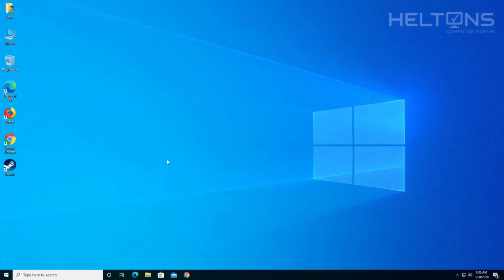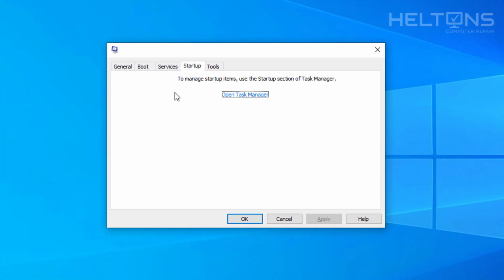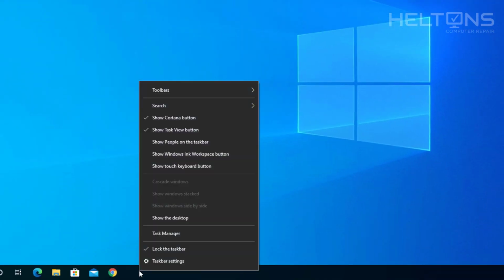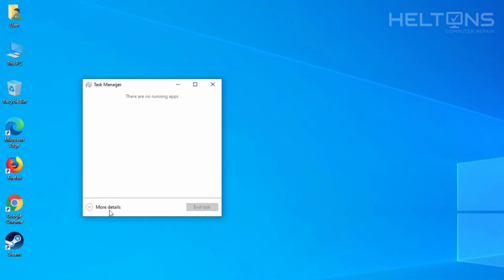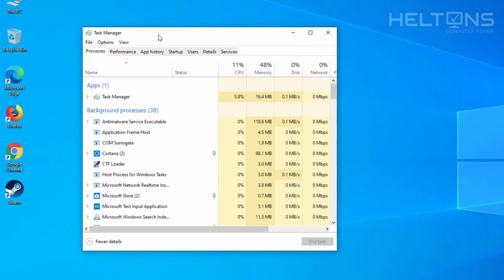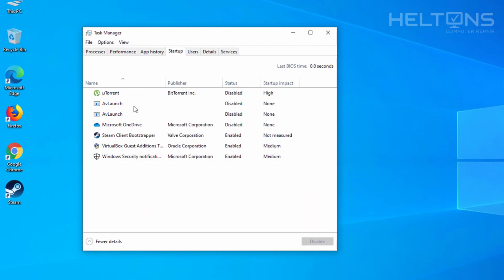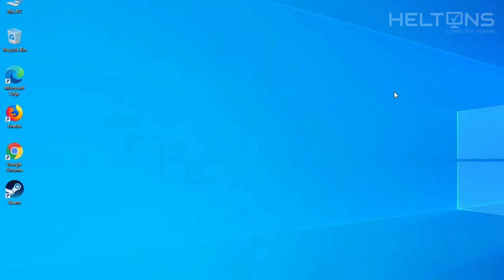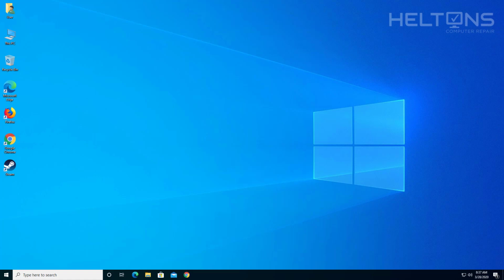How to Disable Steam from Starting Up When You Login to Windows 10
This video shows you how to disable Steam from starting up when you login to Windows 10